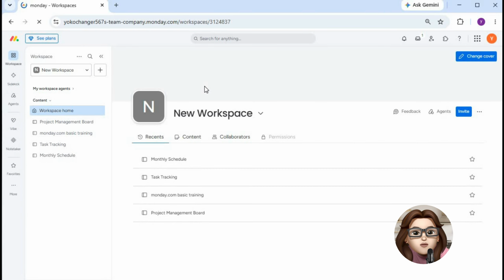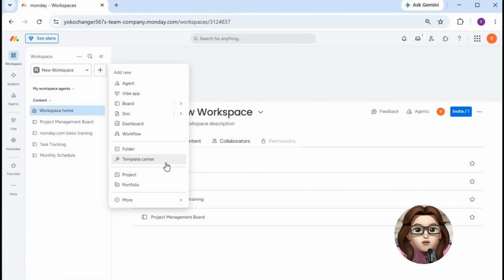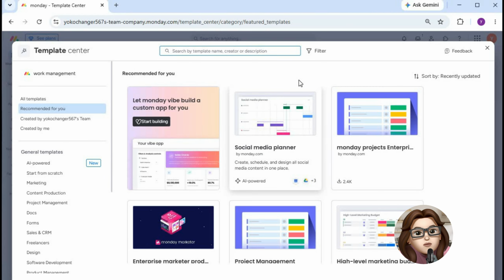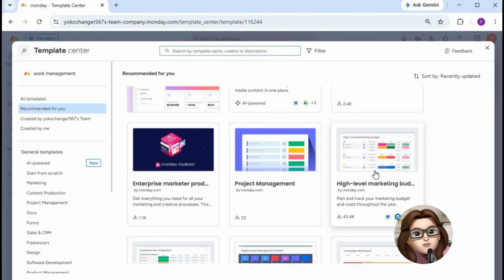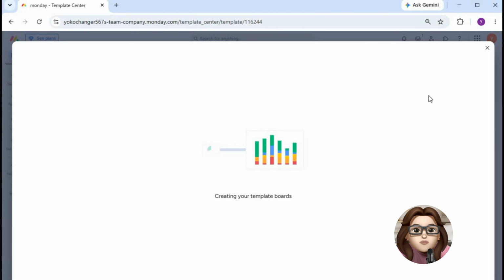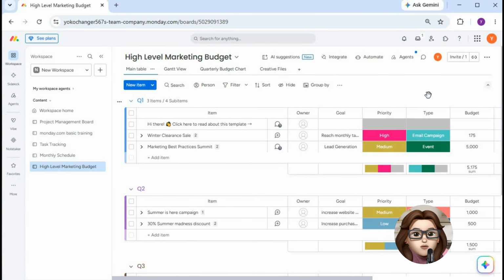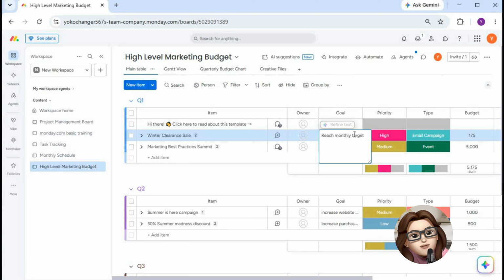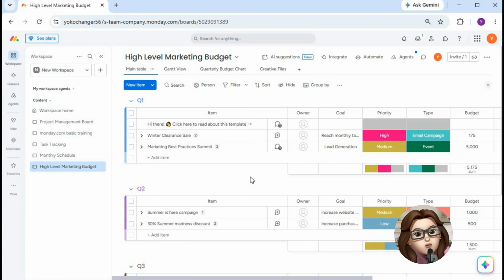How to Use Templates in Monday.com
Learn how to use templates in monday.com with this easy step-by-step tutorial. In this video, I’ll show you exactly how to find, customize, and use Monday.com templates in 2026 so you can save time, streamline workflows, and manage projects more efficiently.

Templates are one of the most useful features in Monday.com because they allow you to quickly create boards, workflows, project plans, task trackers, CRM systems, marketing campaigns, and many other business processes without starting from scratch.

In this tutorial, you'll learn how to browse the template library, choose the right template, customize boards, modify columns, add automations, and adapt templates to fit your team's needs step by step. I’ll also explain how pre-built templates can help improve productivity and consistency across projects.

You'll discover practical tips such as:

Finding the best Monday.com templates
Creating projects faster with pre-built workflows
Customizing templates for your business
Saving time on repetitive setup tasks
Improving team organization
Adding automations and integrations
Standardizing processes across teams

I’ll also explain common mistakes beginners make when using templates and how to troubleshoot missing features, customization issues, automation conflicts, permission settings, or workflow setup problems.

This tutorial is perfect for project managers, business owners, team leaders, marketers, HR professionals, agencies, freelancers, and anyone using Monday.com to manage work. Even if you're completely new to Monday.com, the template system is beginner-friendly and easy to use.

Using templates properly can help improve efficiency, reduce setup time, increase team productivity, create consistent workflows, and support long-term business growth.

If you found this tutorial helpful, make sure to like the video, subscribe to the channel, and turn on notifications for more Monday.com tutorials, productivity guides, workflow automation tips, and business management tutorials.

This video shows you How to Use Templates in Monday.com Easily! Watch this Video till the end to learn How to Use Templates in Monday.com.

Were you able to figure out How to Use Templates in Monday.com? Share this with your friends who want How to Use Templates in Monday.com.

Problem Solved in this Video-:

What Do you Think of How to Use Templates in Monday.com?